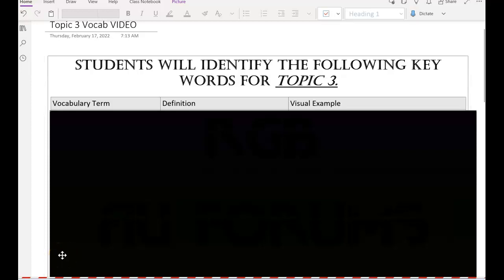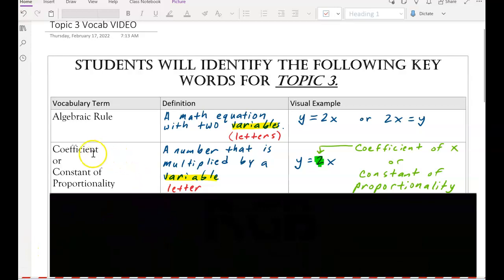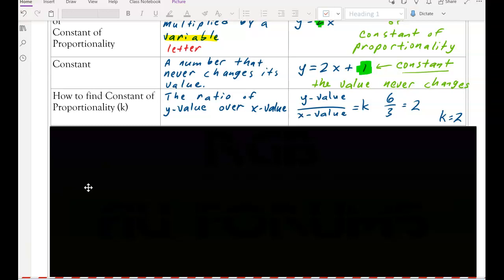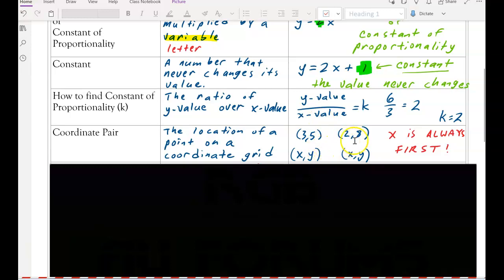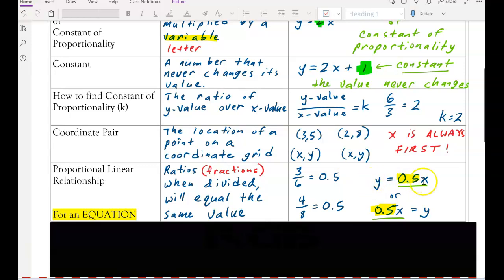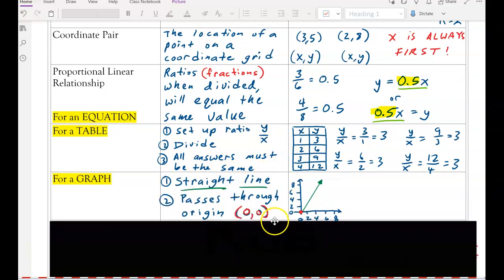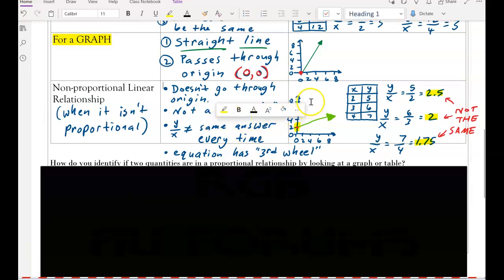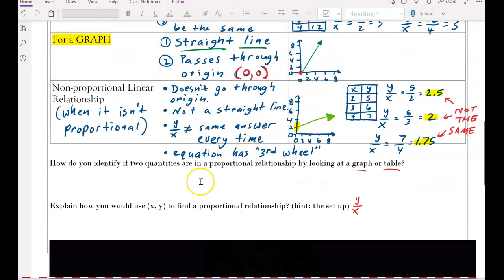Proportional Realtionships Vocab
Proportional Relationship Vocabulary